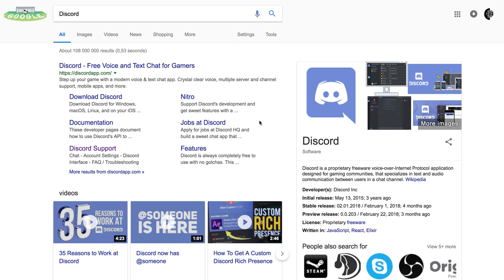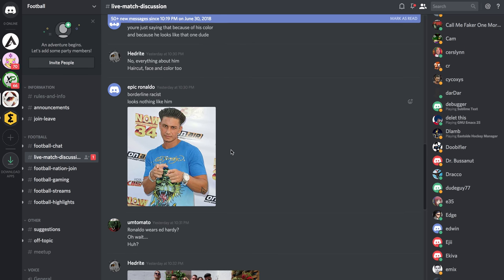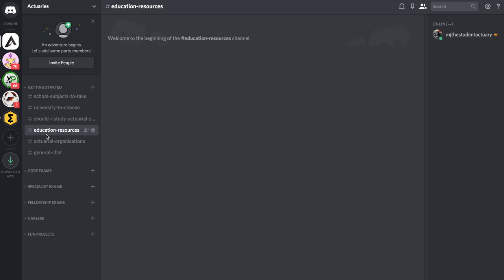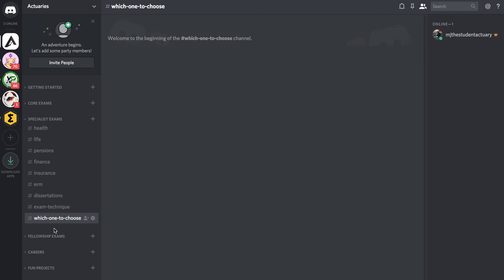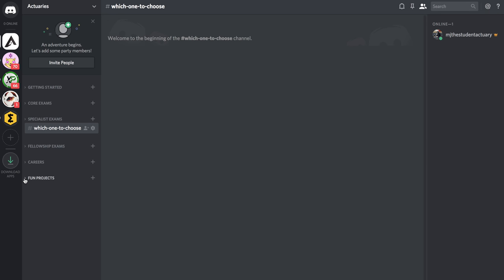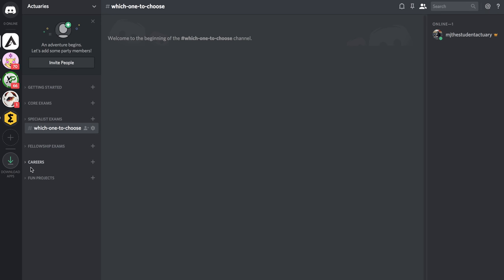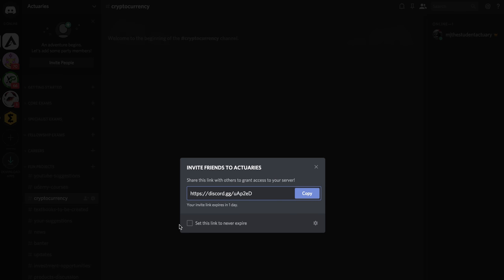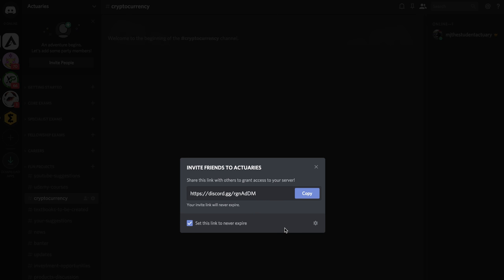Actuarial Discord Group: Join the Discussion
Welcome to the Discord group that should allow us to grow our community and connect with one another.